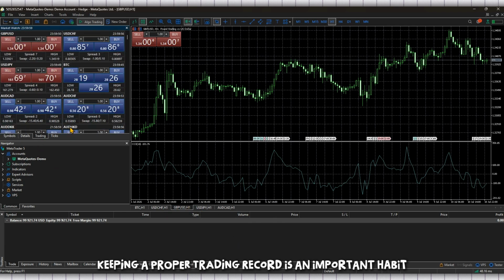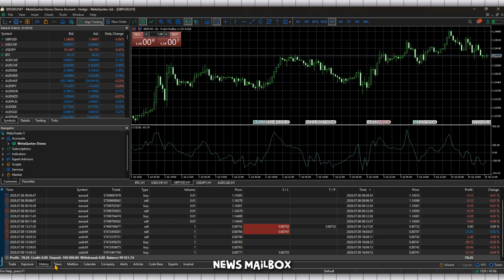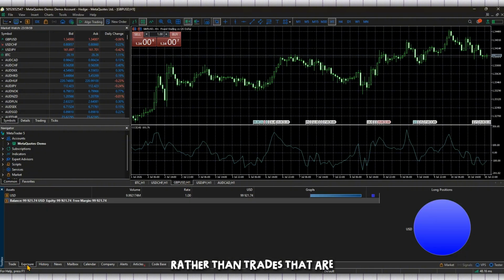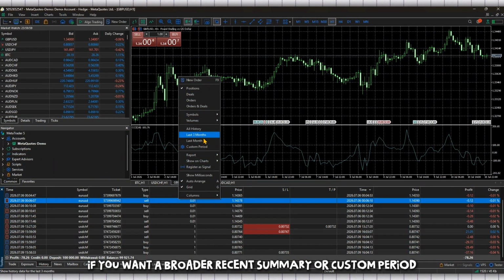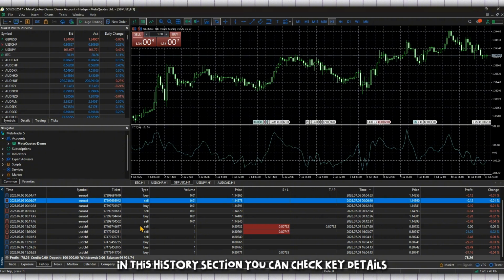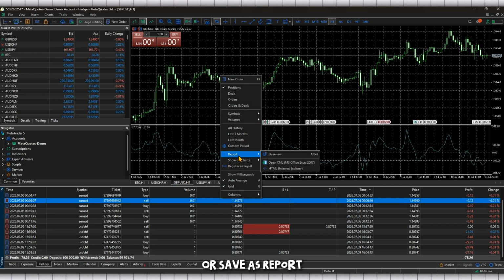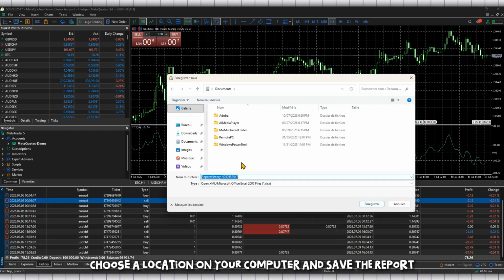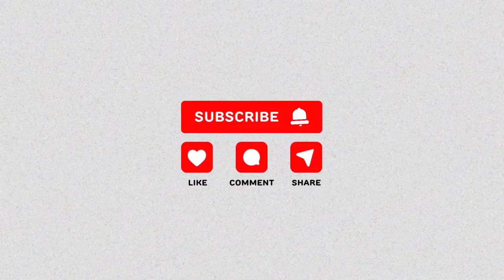How to Record Trades on MetaTrader 5 (2026 Guide)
Learn the best methods for recording trades on MetaTrader 5 in 2026. This video guides you through the most efficient ways to track and analyze your trading activities, helping you refine your strategy and improve your trading performance. Whether you're a beginner or an experienced trader, understanding how to effectively record trades is crucial for long-term success. Discover the top techniques and tools available on MetaTrader 5 to enhance your trading experience and make informed decisions. By mastering trade recording, you'll be able to identify patterns, assess risks, and optimize your trading approach. Watch now to find out the best way to record trades on MetaTrader 5 and take your trading to the next level.